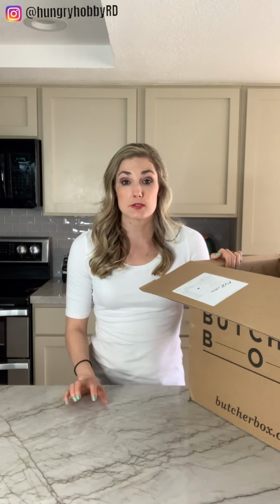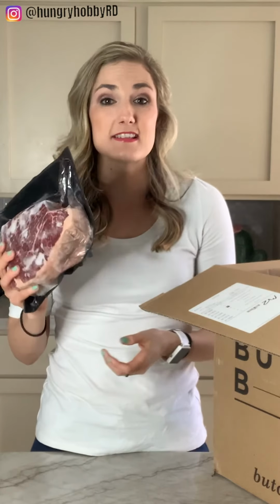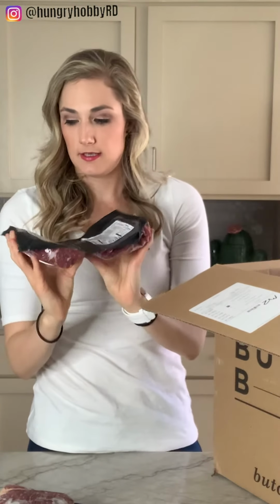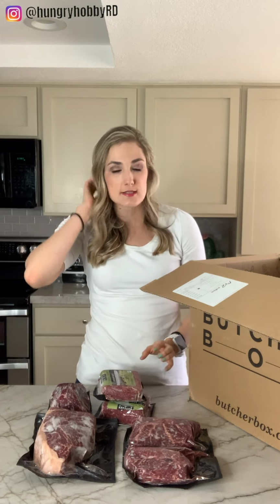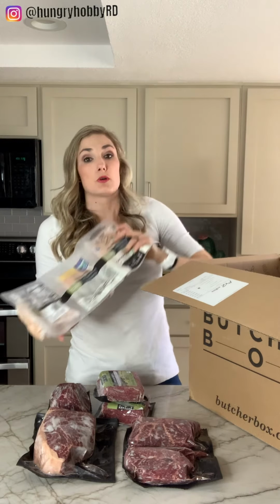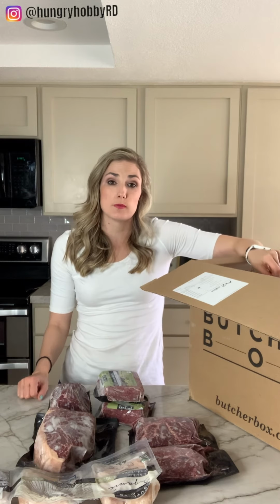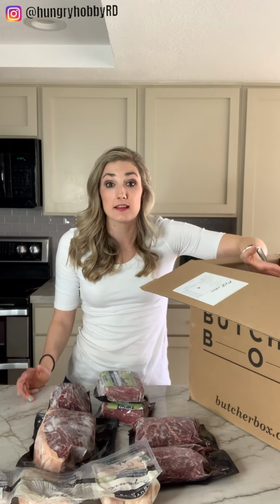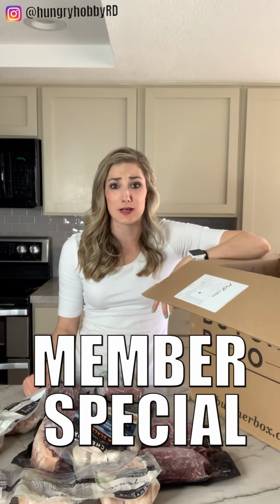Organic Meat Labeling & My Latest ButcherBox Unboxing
I've seen them grow and change a lot.  To read my updated 2020 Butcher Box review

Recipe Mentions